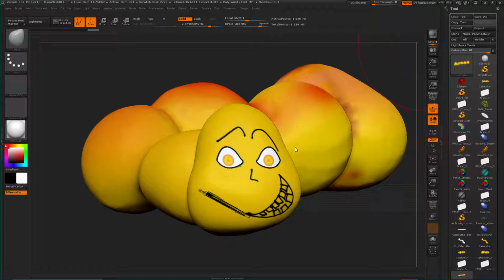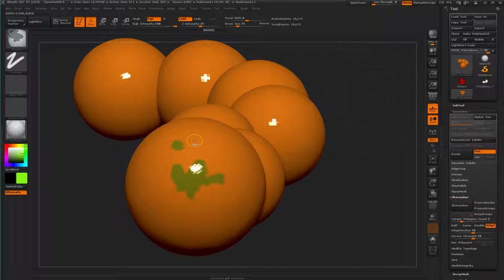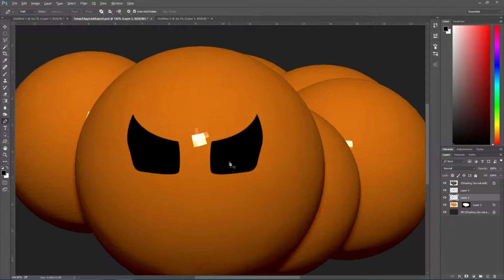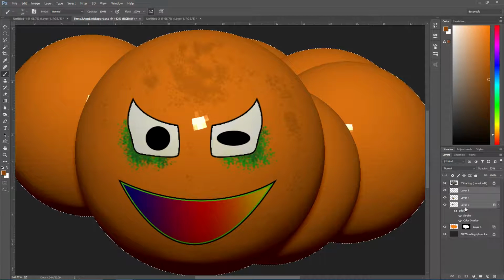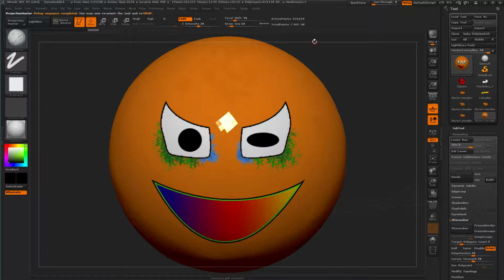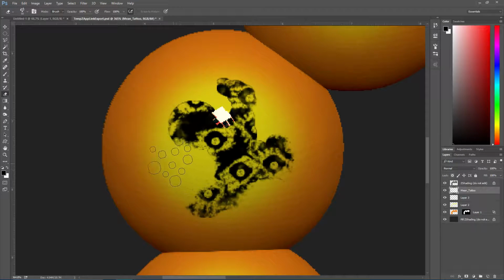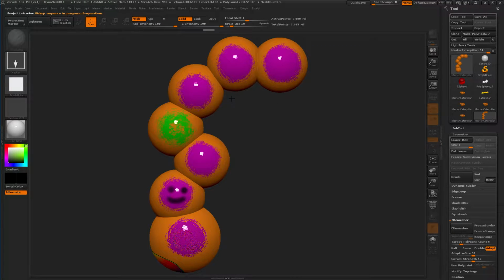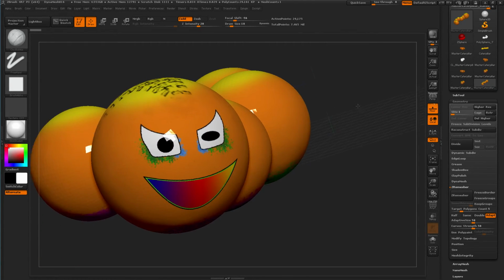LEGIT134 Live Stream Zbrush4R7 ZAppLink Master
For several weeks I have known how to paint any textures on any 3d object I want in Zbrush4R7.  I use the ZAppLink feature to use my Photoshop skills and make any texutre.  I have mastered it know.  There were some glitches but I have figured it out...